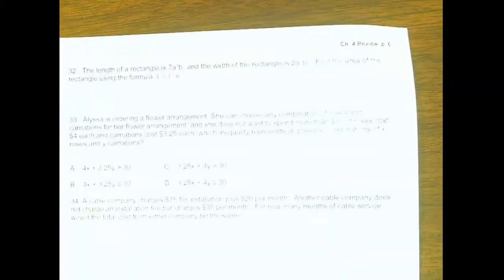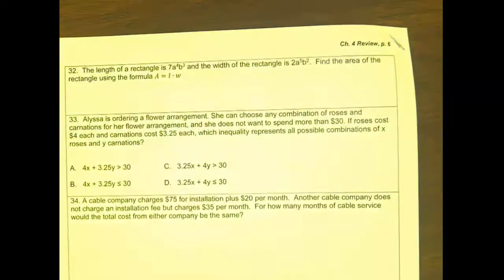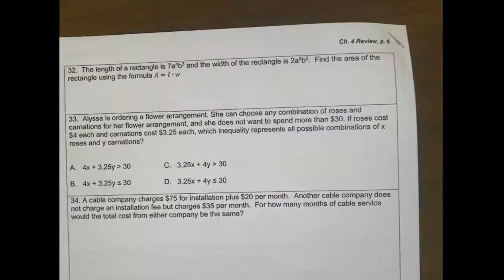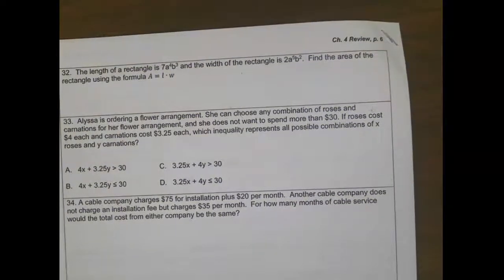Algebra review chapter 4